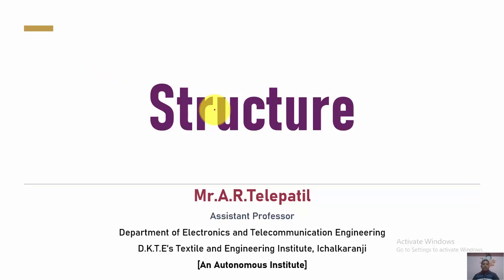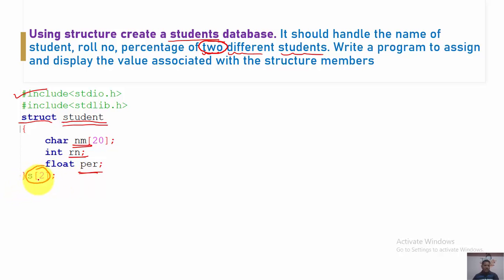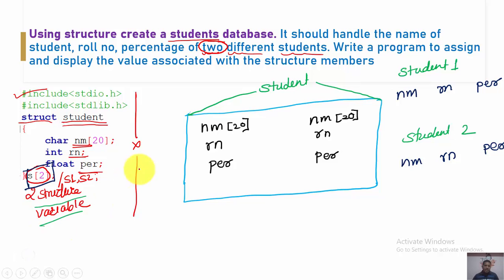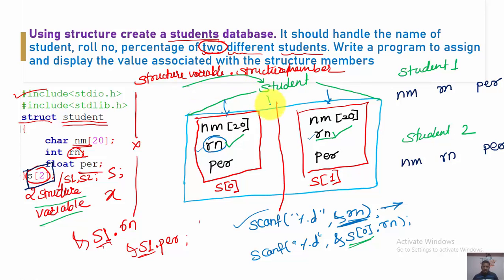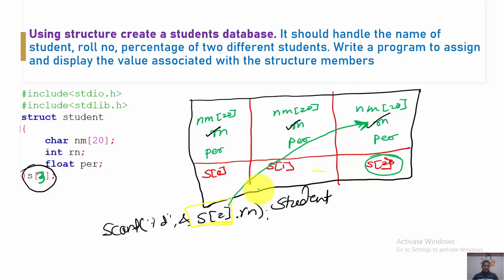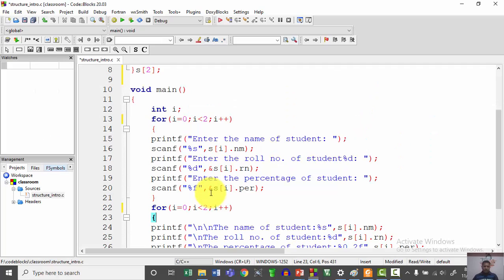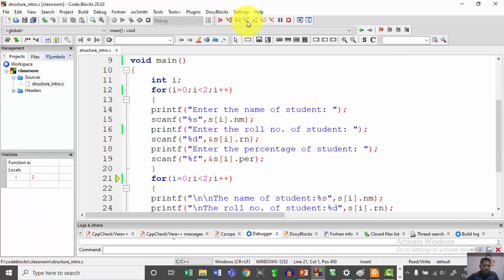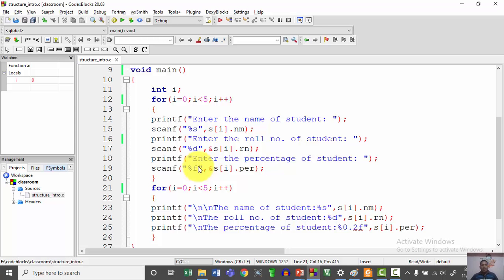Introduction to Structure -II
This video explains the concept of the structure with multiple structure variables